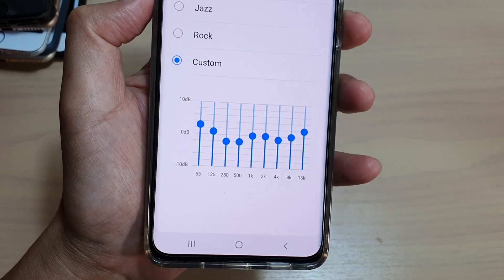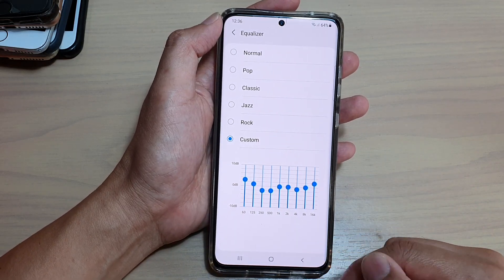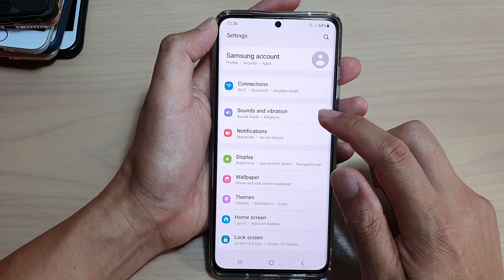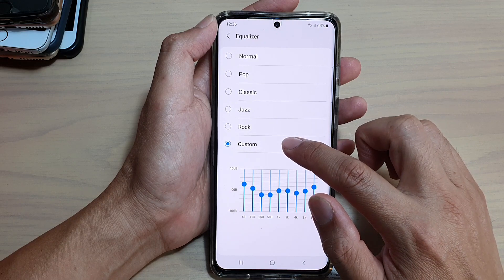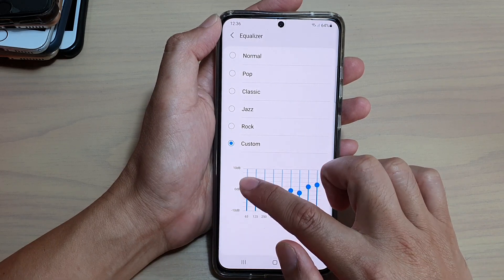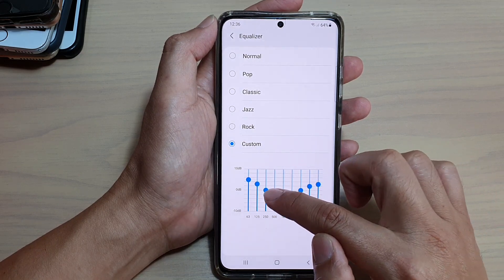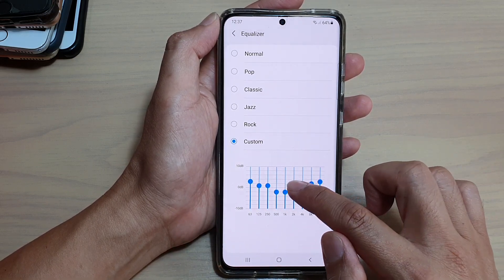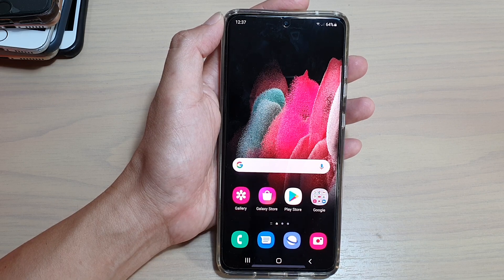Galaxy S21/Ultra/Plus: How to Set Custom Sound Equalizer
Learn how you can set a custom sound equalizer on the Galaxy S21/Ultra/Plus.